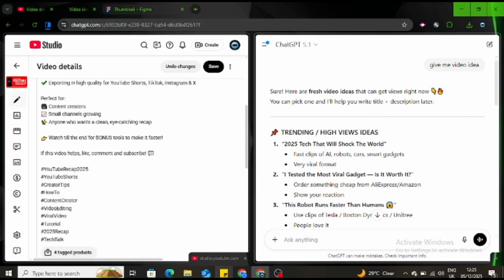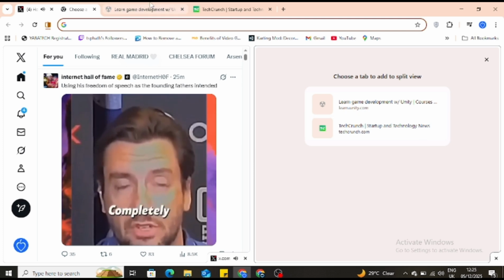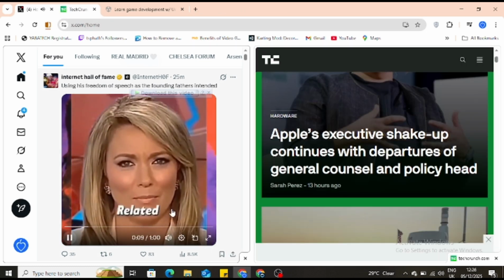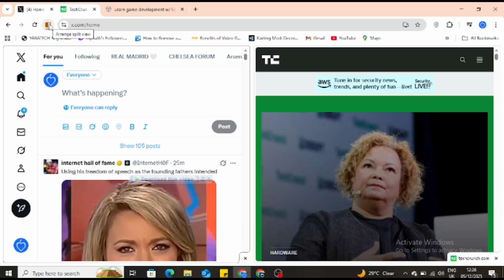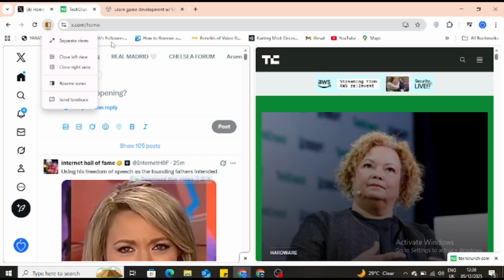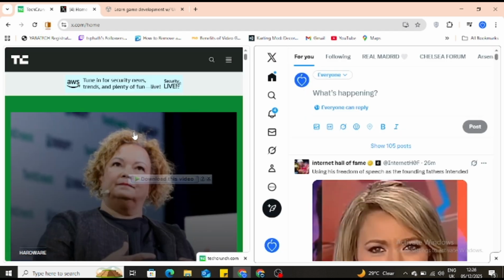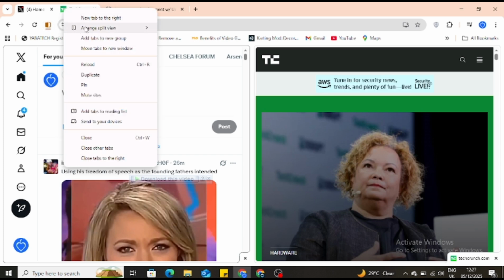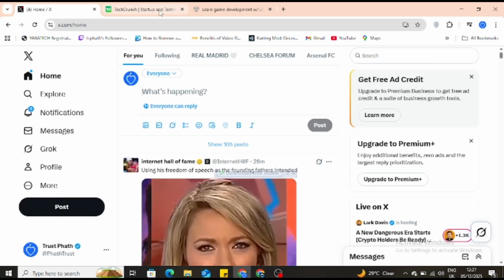How To Split View on Browser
Learn How To Split View on Browser in just a few seconds!
This tutorial shows you how to use split screen on Chrome browser, and chromebook, so you can work faster, multitask, watch videos and browse at the same time.

In this video, you’ll learn:
✔ How to split screen on any browser
✔ How to view two tabs at the same time
✔ How to drag, snap and resize windows
✔ How to work more productively on your laptop or PC

Perfect for students, creators, office work, research and multitasking!

📌 No software needed — works on Windows & Mac

💻 Why Split Screen?

Do two things at once
Compare documents
Watch a video while browsing
Works great for productivity and studying